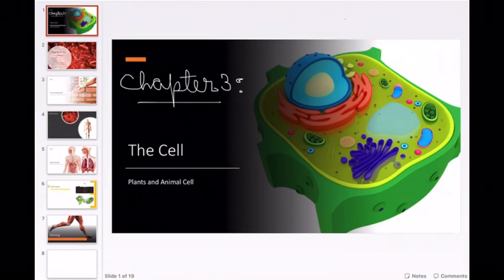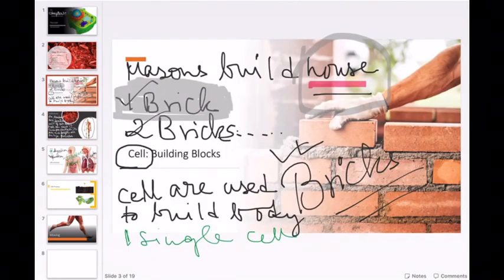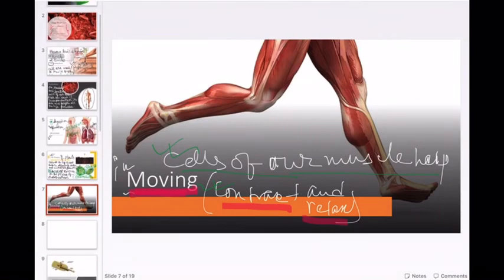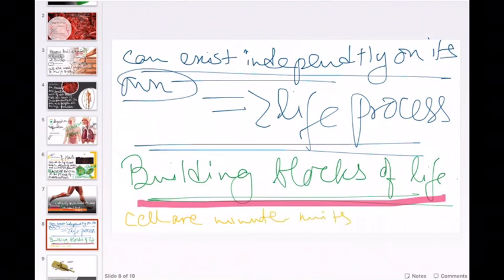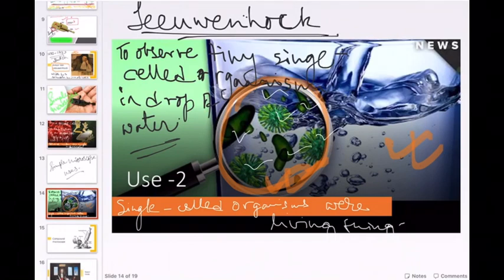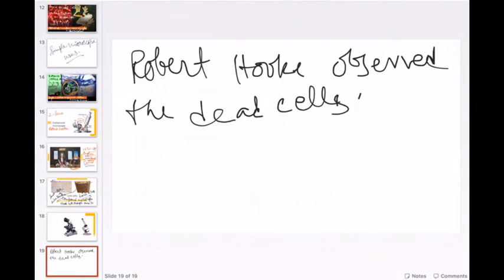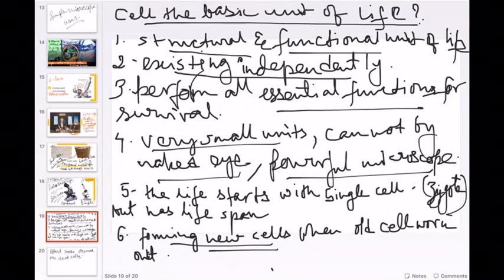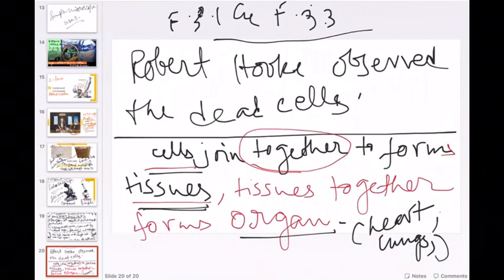Biology -The Cell ,Part 1 Class 6 dt 15.05.20